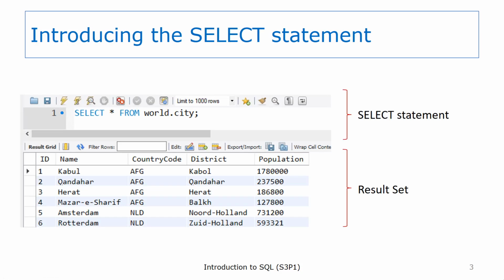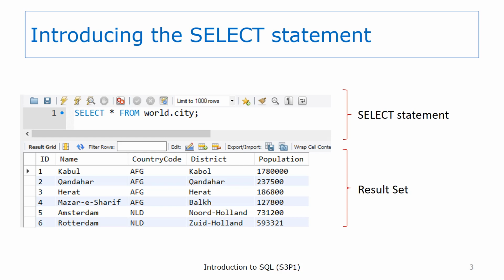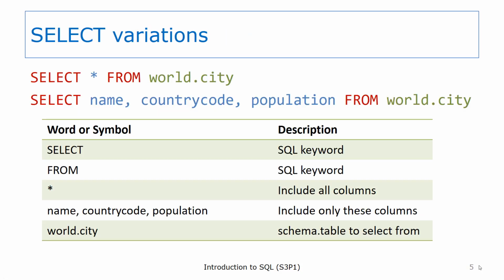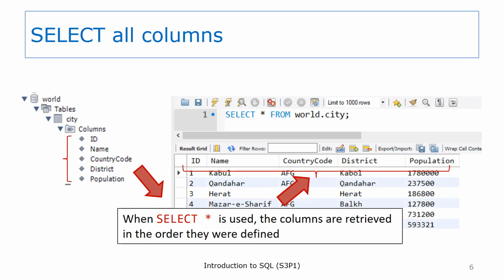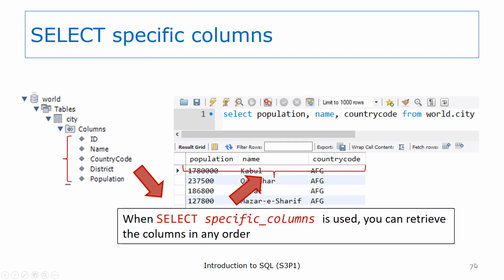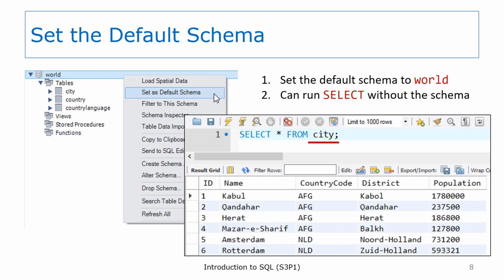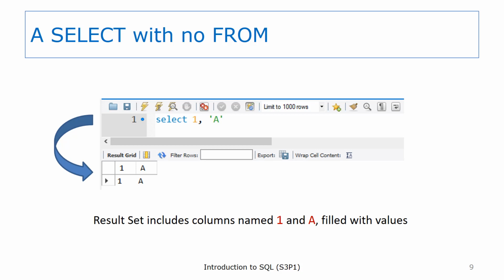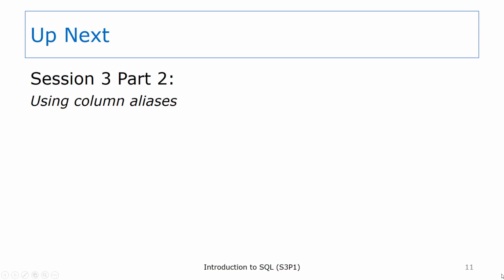Introduction to SQL, Session 3, Part 1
The basics of the SELECT statement